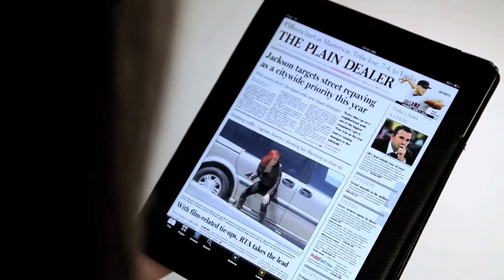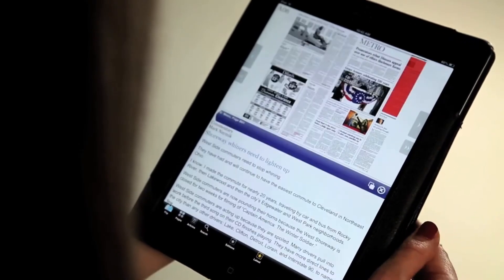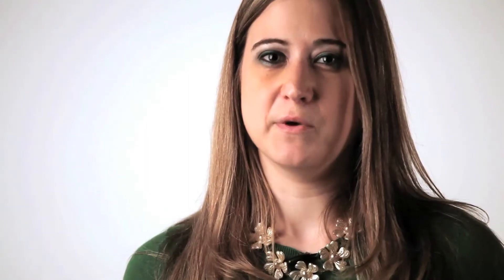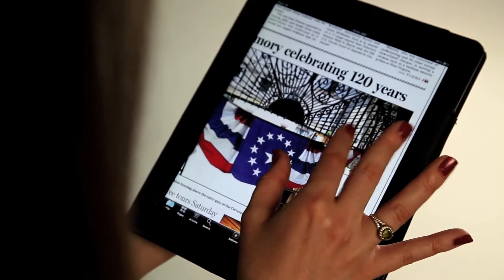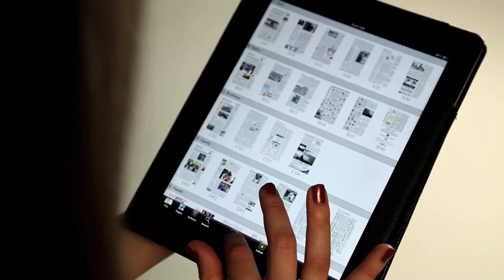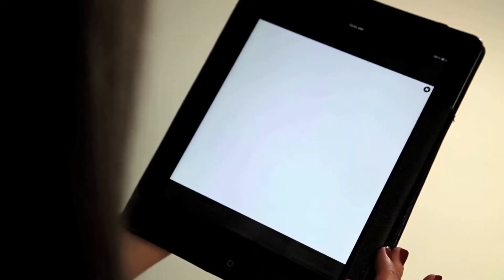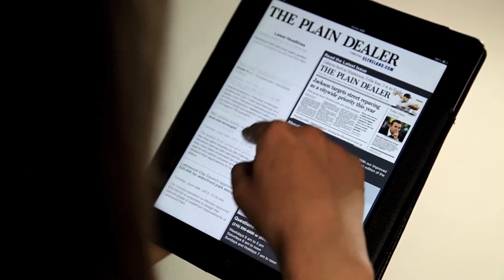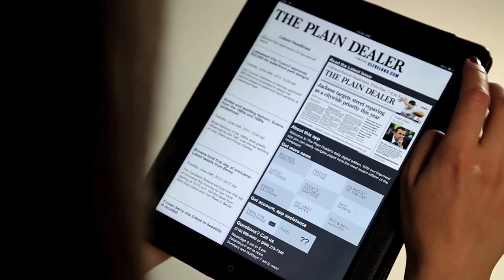Plain Dealer e-edition app overview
A quick tutorial on how to use the Plain Dealer e-edition on your tablet or smartphone.